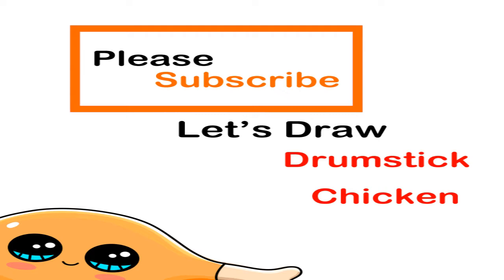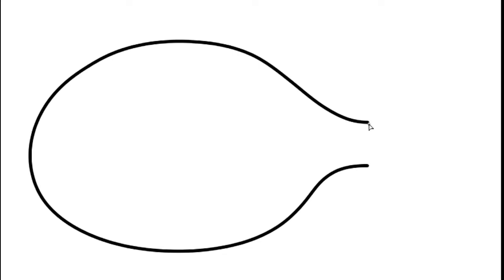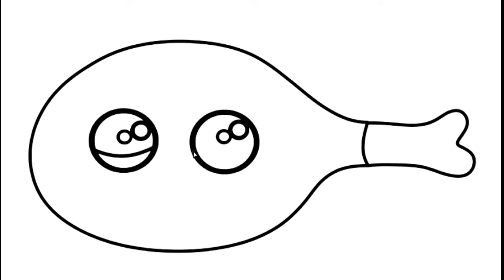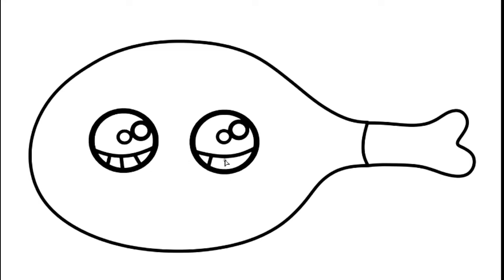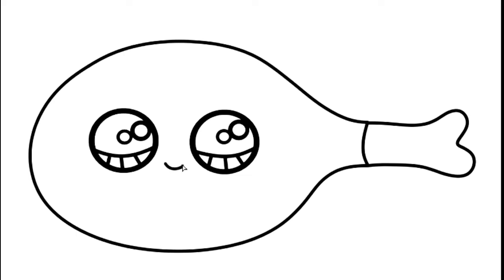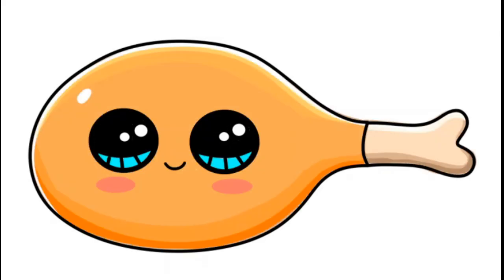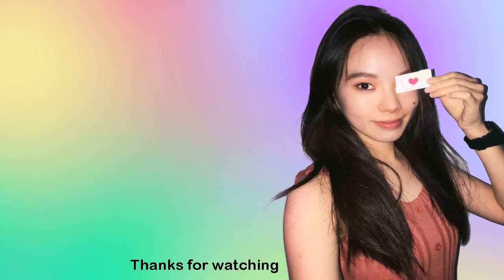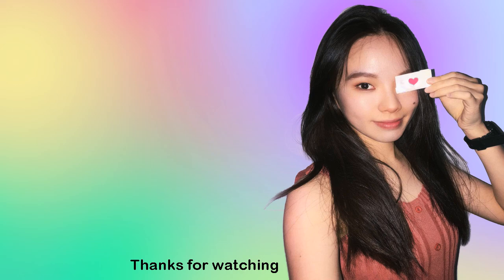How to draw a cute drumstick chicken or fried chicken easy step by step tutorial